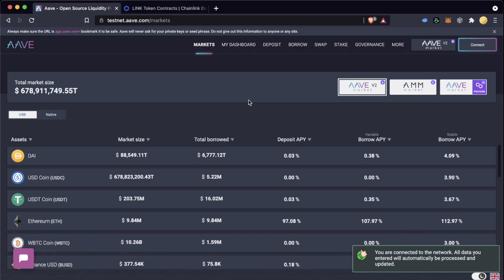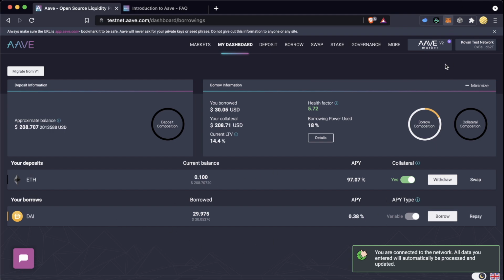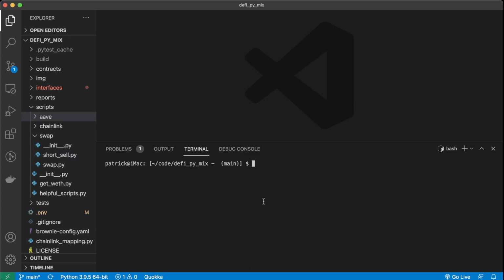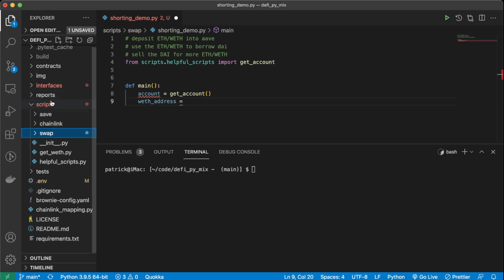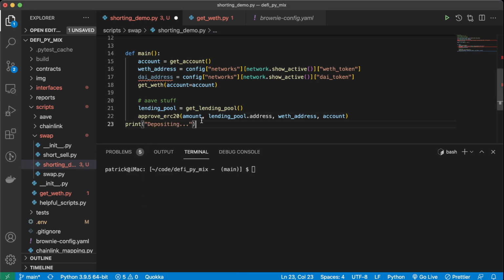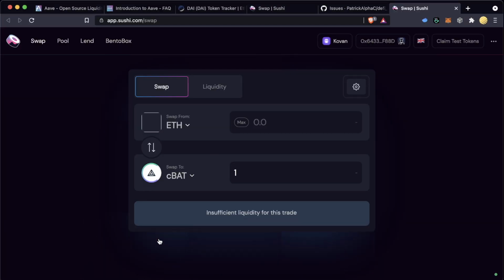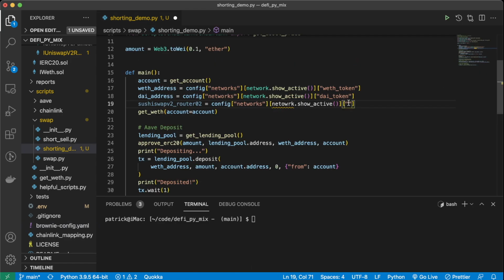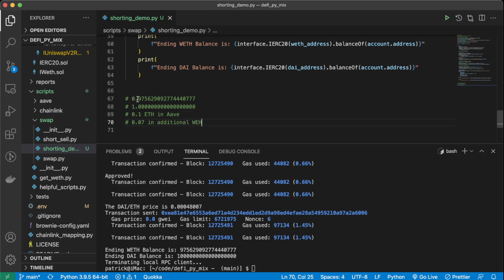Leveraged Trading in DeFi | Python, Brownie, Aave, Uni/SushiSwap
Leveraged trading is a common strategy to use in traditional finance, and they are even easier to do in DeFi. Short selling and margin trading are both examples of leveraged trading. In this video we do the following

Nothing in this is financial advice. PLEASE invest responsibly. Leveraged trading is a riskier investment strategy.

1. Define our terms
2. Talk about the risks of margin trading
3. Demo this on Aave
4. Code it all in python

0:00 | Intro
1:49 | Funny Time
2:19 | A word of Caution
2:50 | Aave UI Demo
8:21 | Python & Brownie Demo
34:05 | Summary
34:42 | Ape

Add networks with:

brownie networks add development mainnet-fork cmd=ganache-cli host= fork= chainid=1

ETH Wallet address: 0x9680201d9c93d65a3603d2088d125e955c73BD65